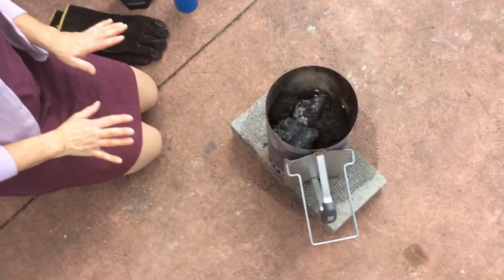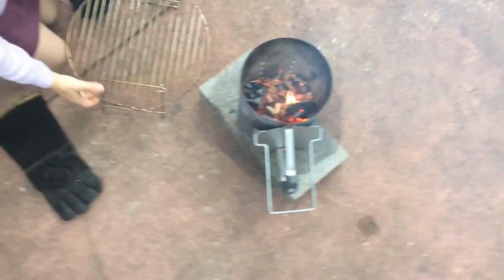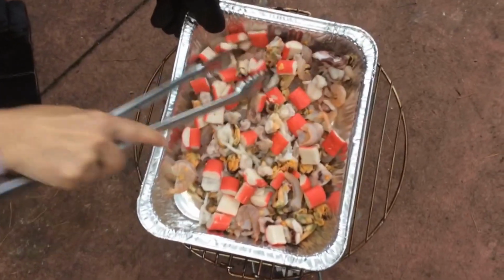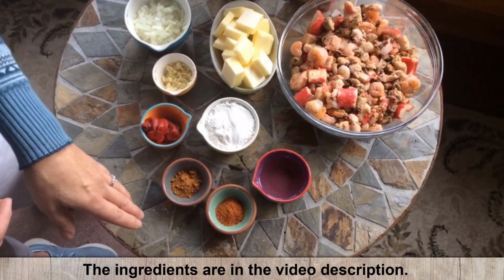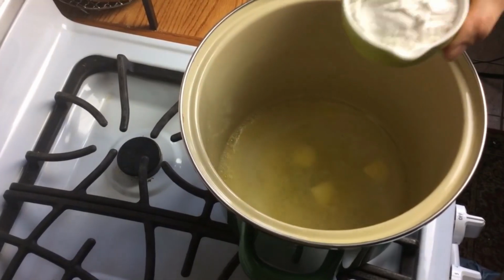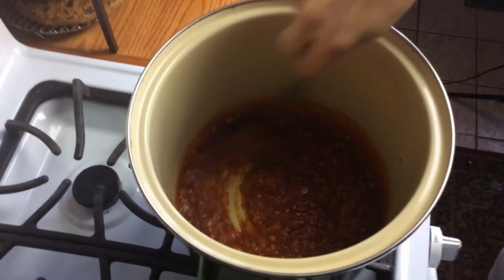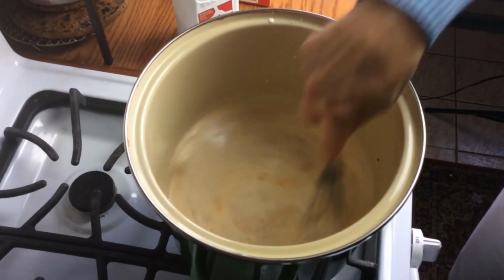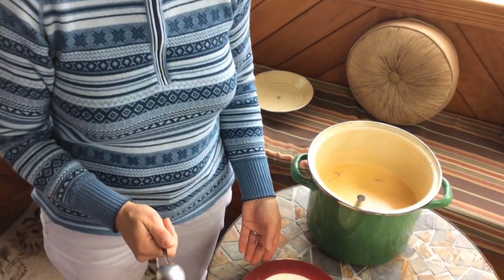Wood Fired Seafood Bisque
In this episode, Donna show us how to make a smoked seafood bisque using their wood chip blend. Enjoy.

Ingredients:
- 1 cup butter (2 sticks or 226g)
- 1 small onion, diced
- 2 cloves of garlic, minced
- ½ cup all purpose flour (65g)
- 2 tablespoons tomato paste or
- 2 teaspoons Cajun seasoning
- 2 teaspoon Old Bay seasoning
- ½ cup white wine or cooking sherry (59ml)
- 4 cups heavy cream (1 quart or 945ml)
- 4 cups whole milk (1 quart or 945ml)
- 1-1/2 pounds raw seafood of choice (680g)